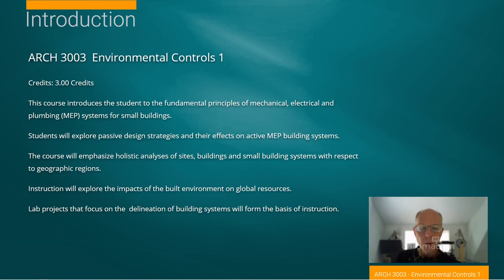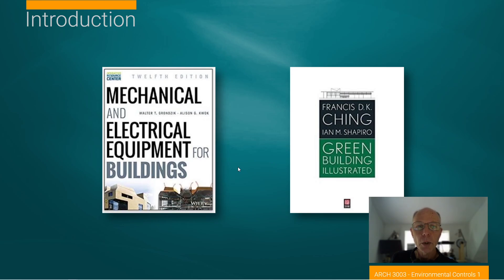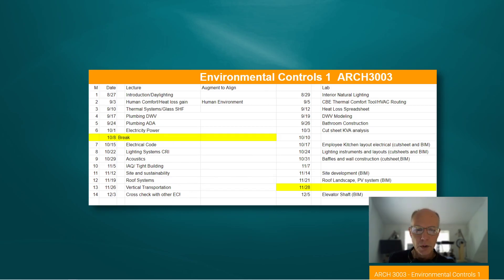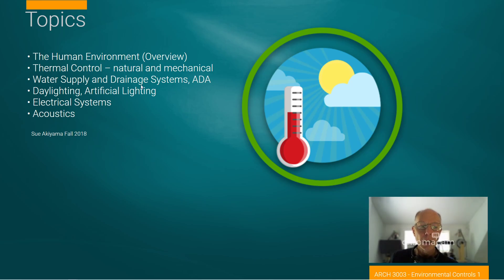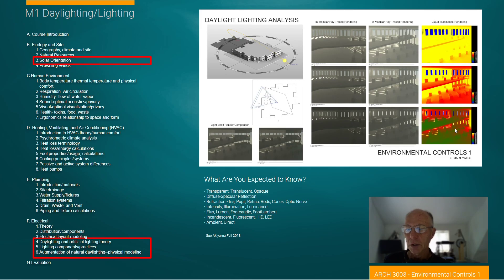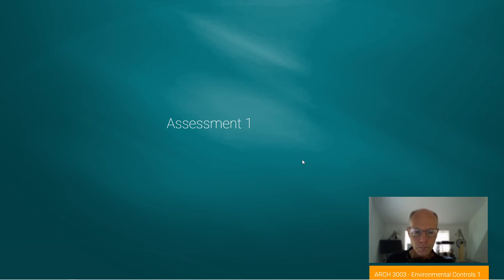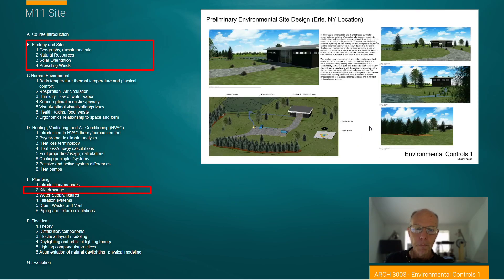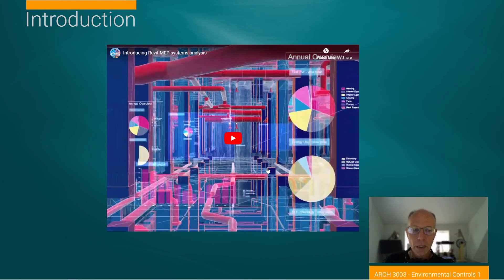ECM0 Introduction 14min